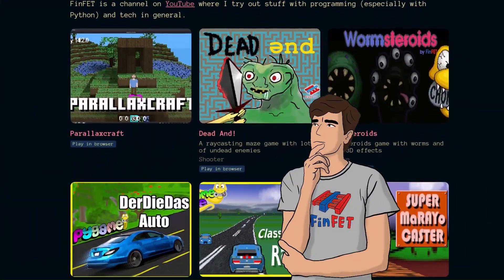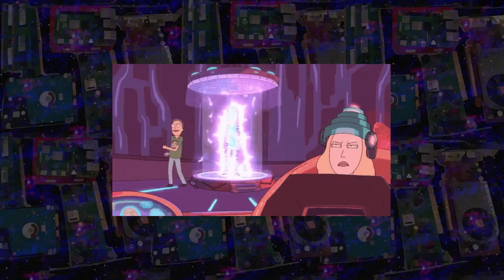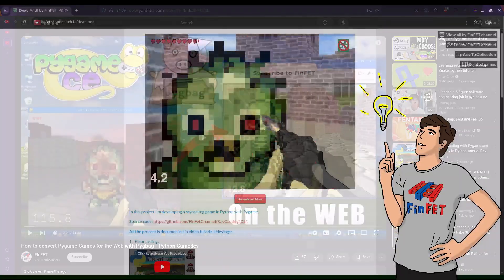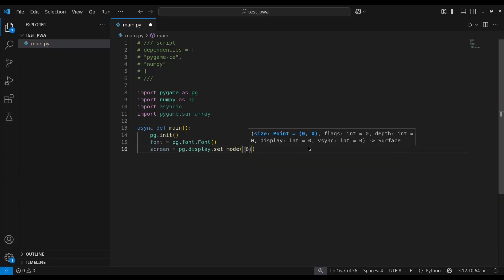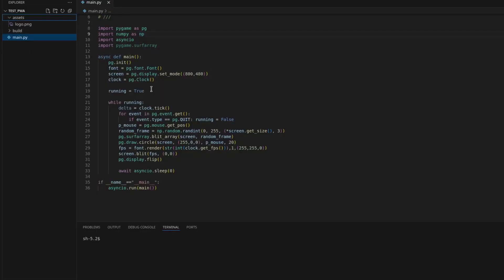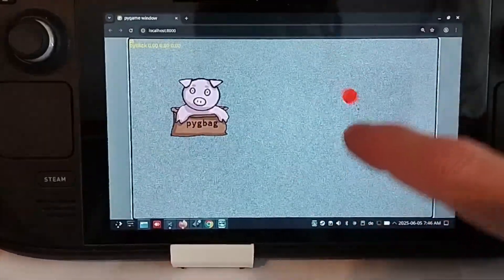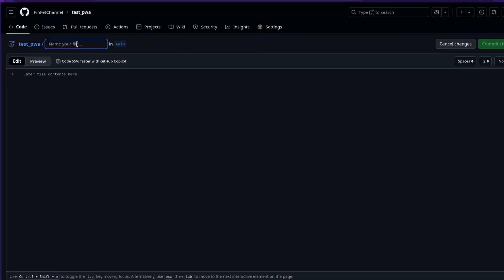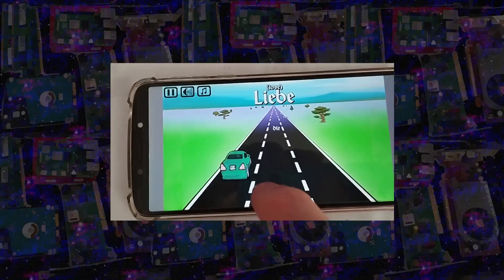Making Multiplatform Apps in Python Pygame-CE using Pygbag - PWA - Progressive Web Apps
Hello guys!
A video about packaging Pygame-CE as PWAs - Progressive Web Apps for multi-platform apps that work on any device or system with a modern browser.